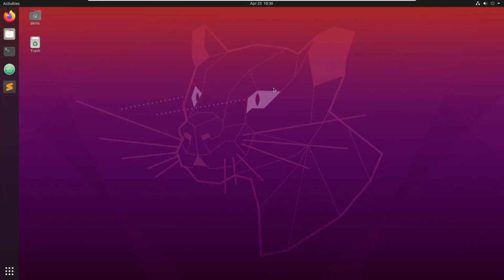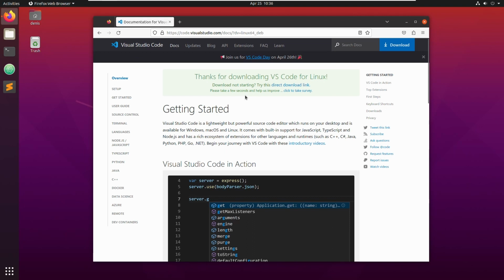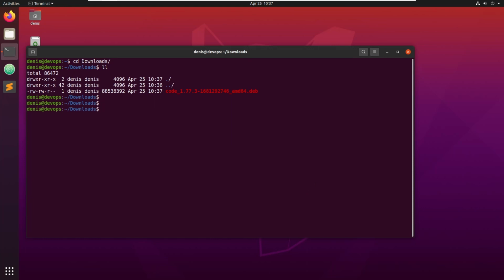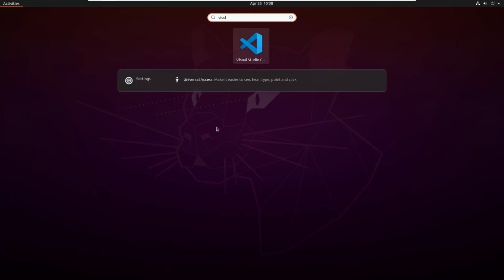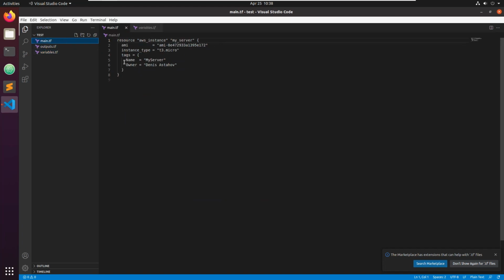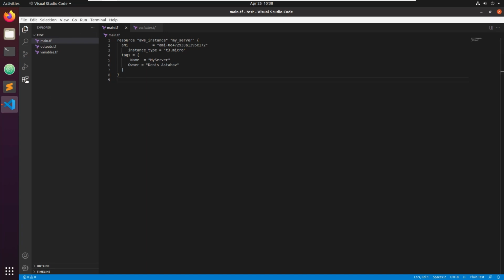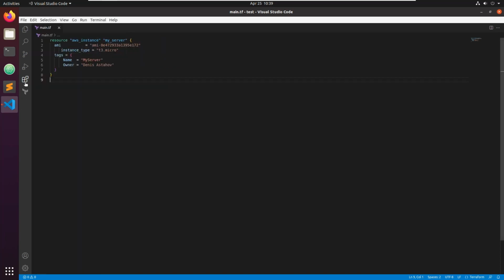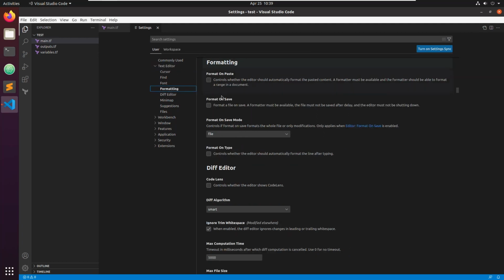IDE for writing Terraform code Visual Studio Code + Terraform Plugin | How to Install and Configure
Alternative to ATOM editor which is End of Life.